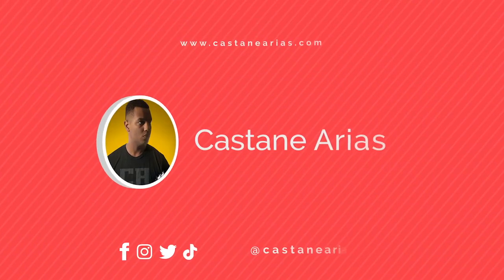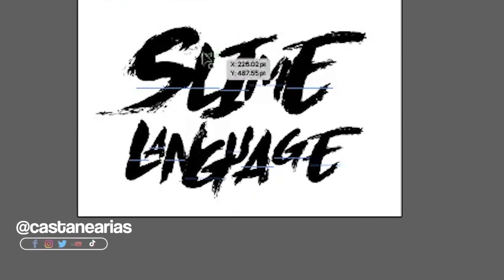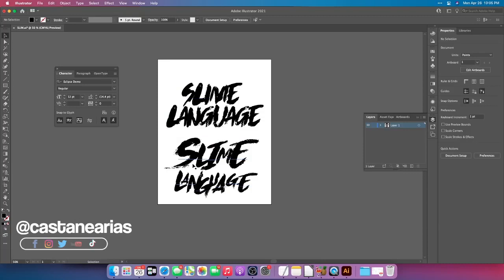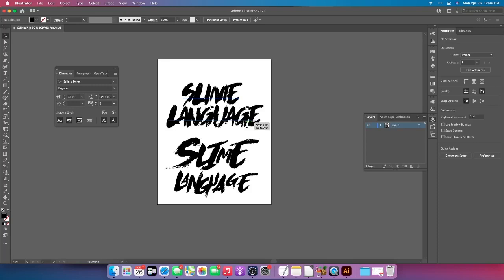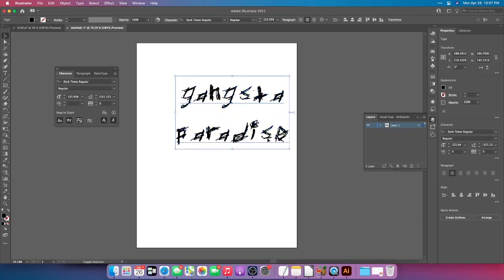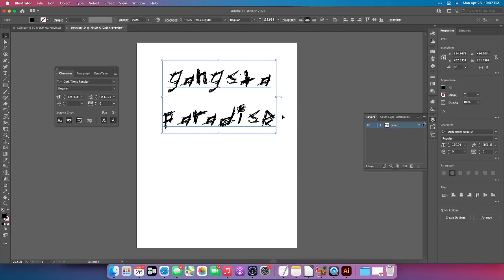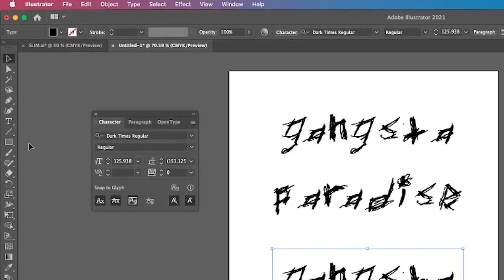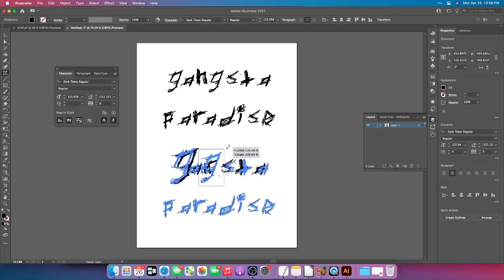How To Improve Your Text For Cover Art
Learn how to improve any font you use for cover art.

Song:
EightBall Audio: In The Lofi

GEAR LIST